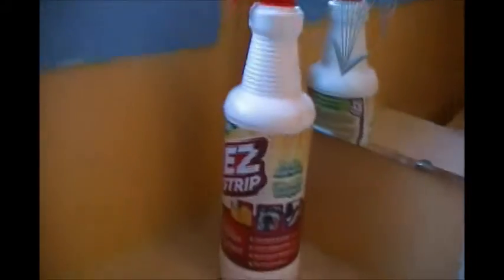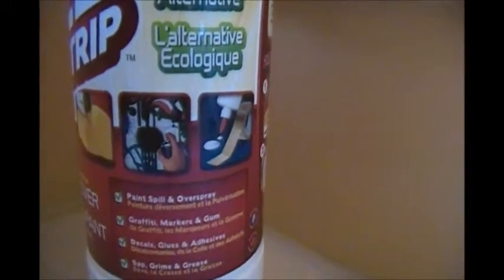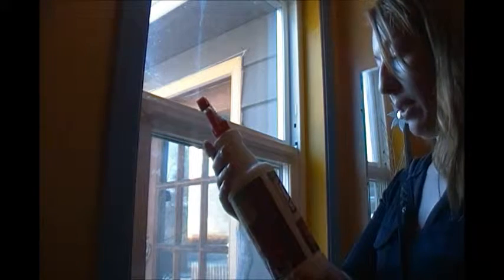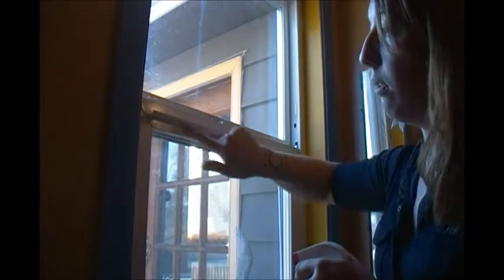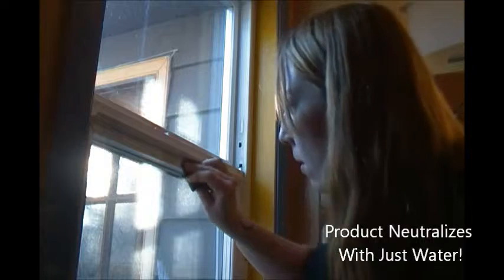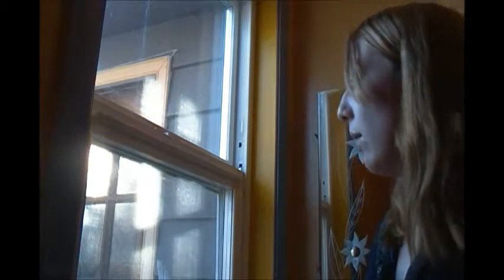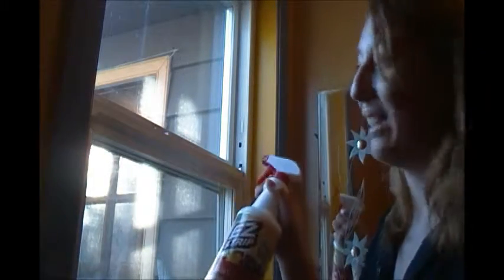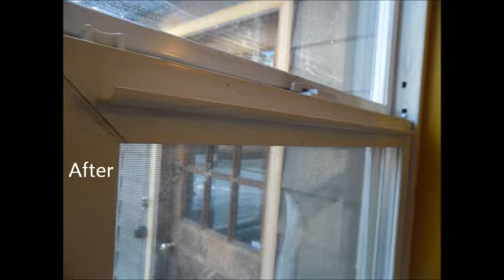How To Remove Adhesive Residue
Our advanced patented non-toxic formula can be used effectively on most surfaces to remove all types of paint spill & over spray, graffiti, markers & ink, gum, adhesive & glue residues, tree pitch, bugs & tar, wax, and just tough sticky stuff! Get the dirty jobs done with EZ Strip!